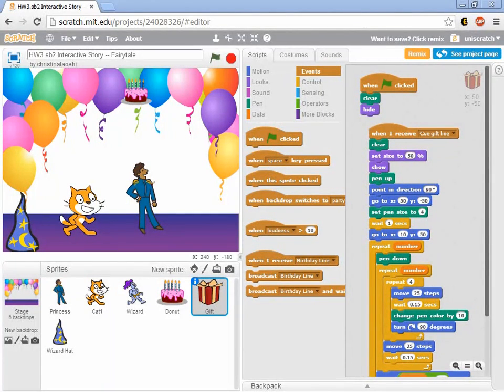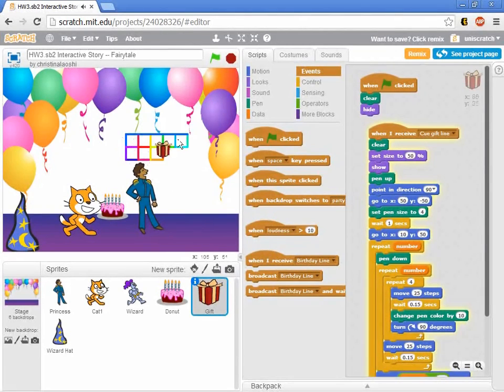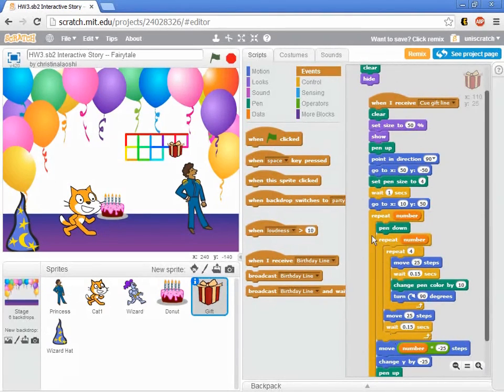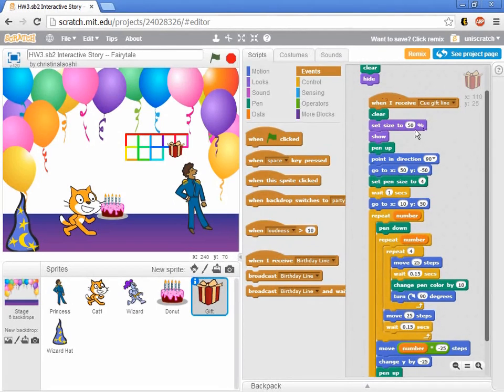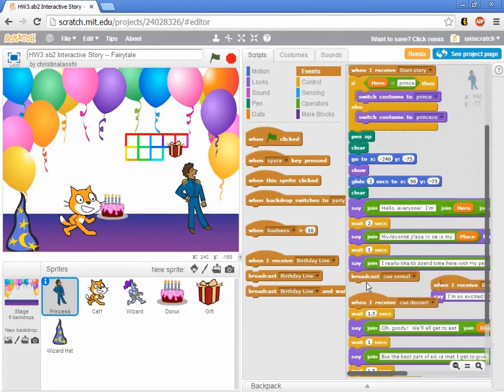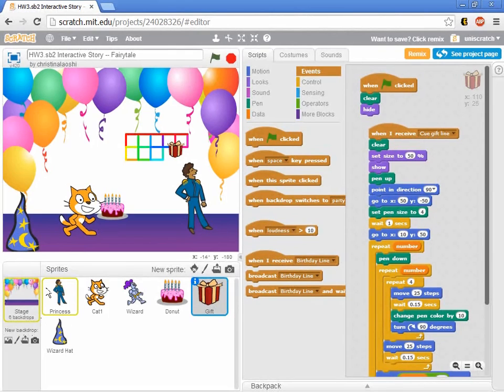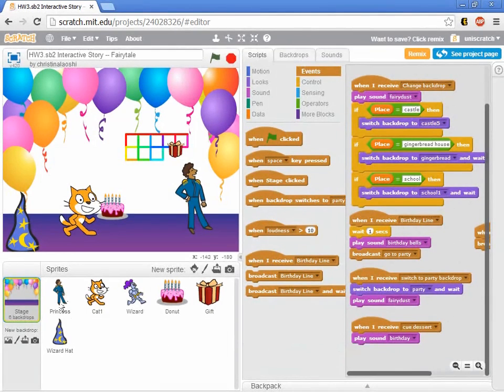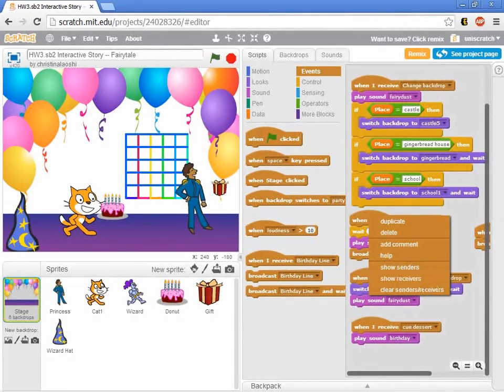Helpful Hint Locating who sends or recieves a broadcast message